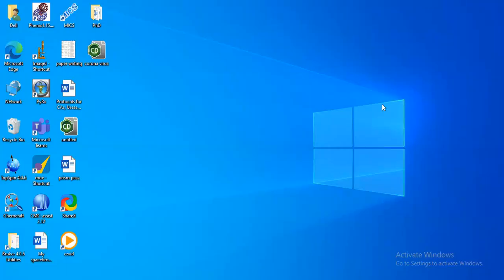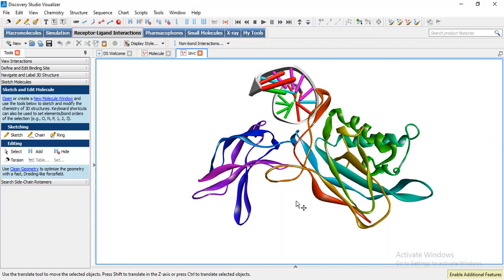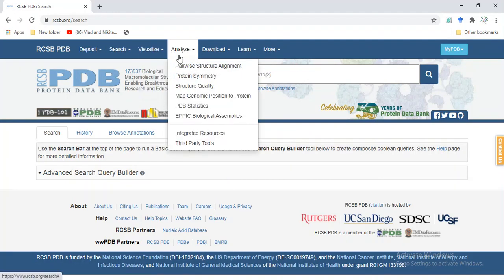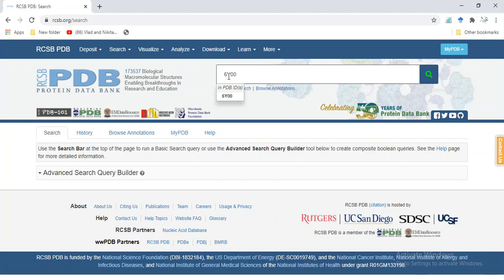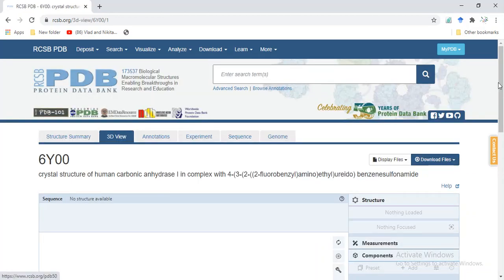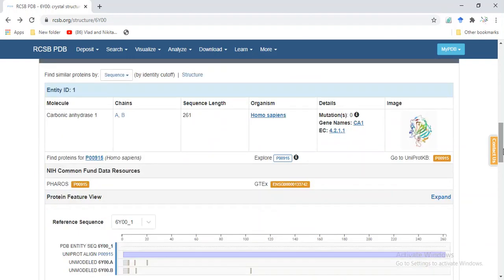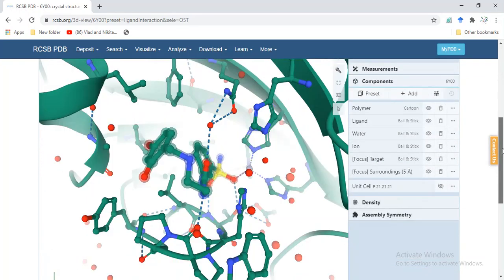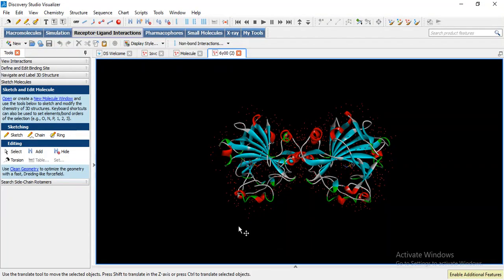Discovery Studio Visualizer tutorial 2 - Protein Data Bank (PDB) and Macromolecules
It describes how to retrieve crystal structures of proteins, DNA, ion channels and enzymes from PDB database and how we can deposit crystallographic data. What kind of information is important to retrieve our macromolecules